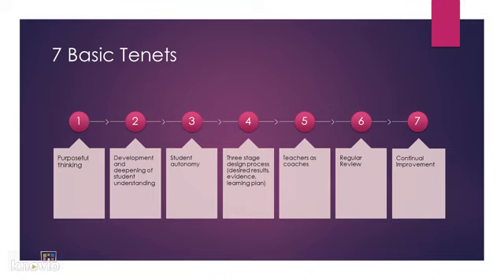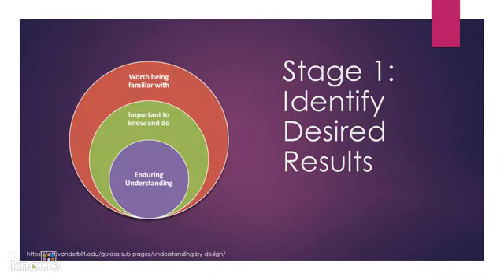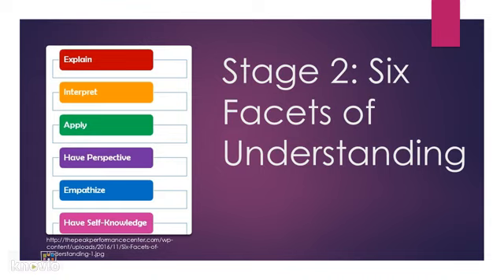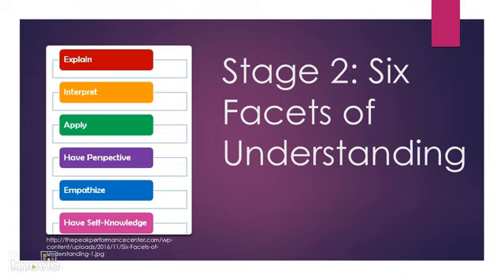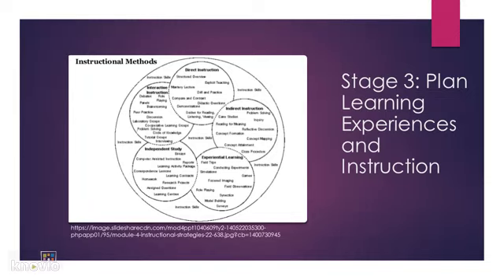UBD & Backward Design